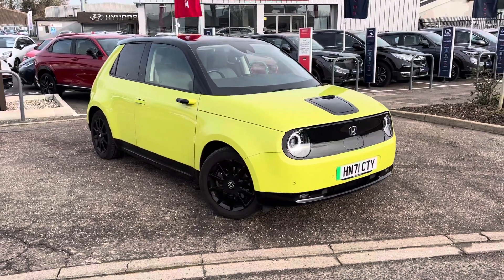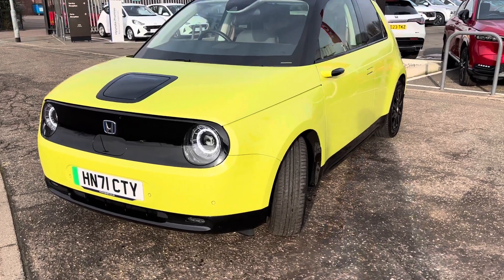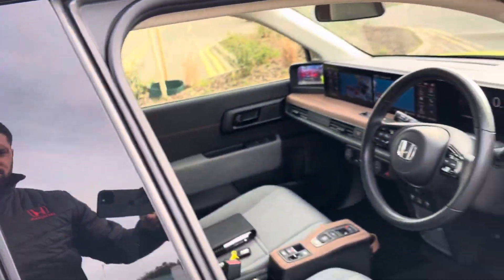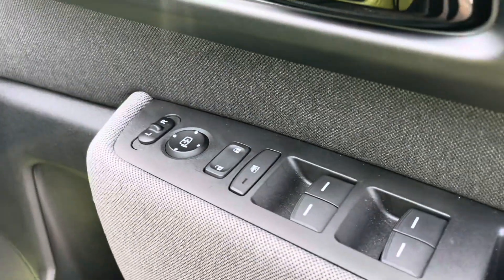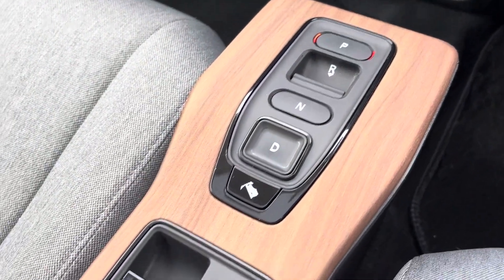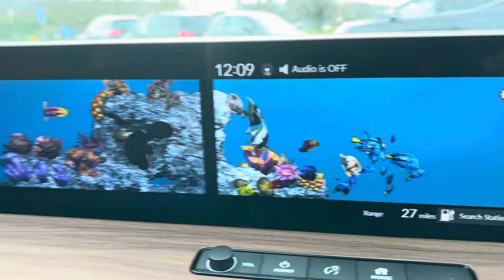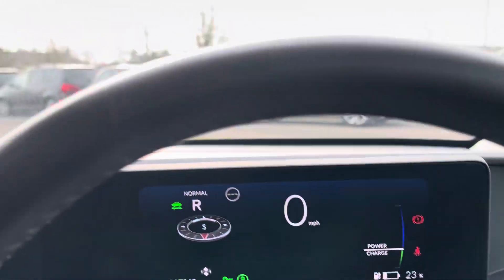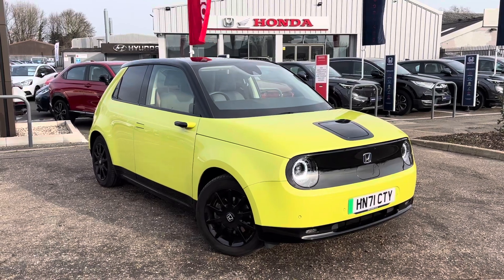Honda E electric 5 door Hatchback in Yellow